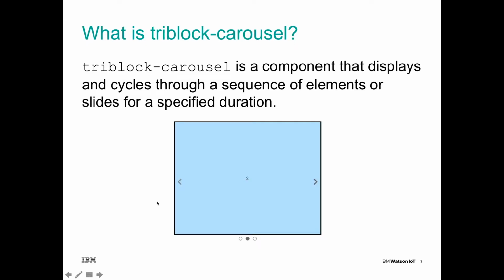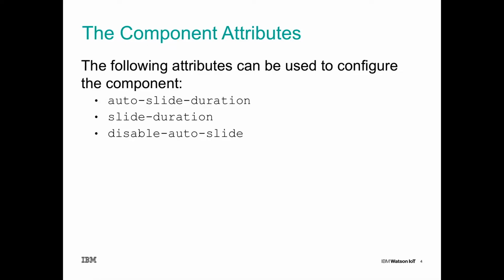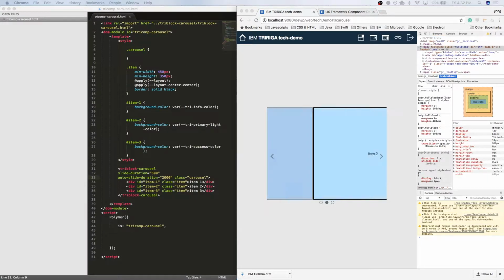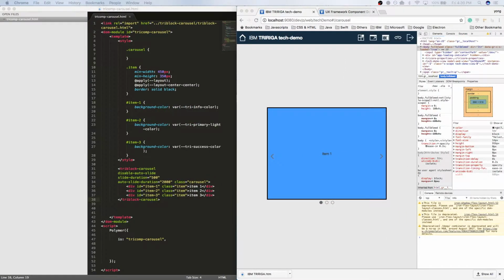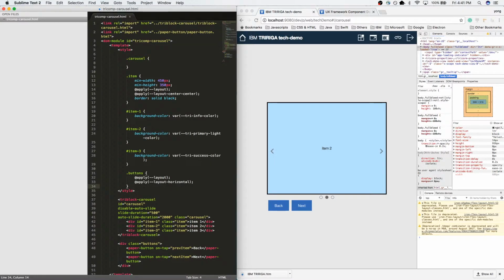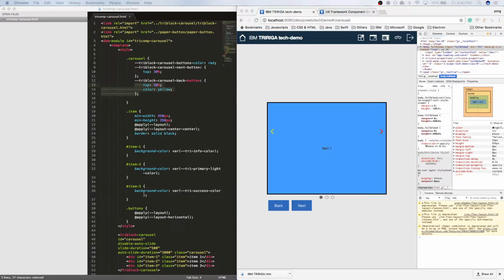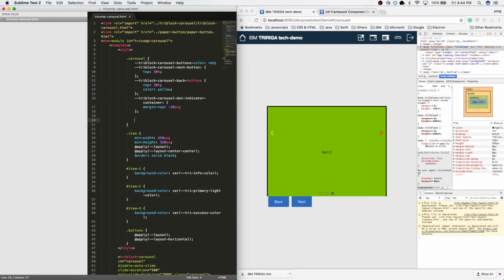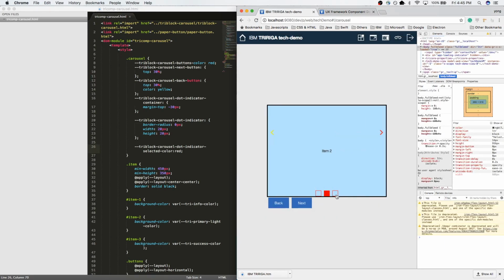IBM TRIRIGA UX Framework - 3.5.3 Building Block Carousel (News)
Yong Leafen, TRIRIGA Software Engineer, presents the building block "triblock-carousel" in the 3.5.3 UX Framework.

0:00 Introduction
0:11 Agenda
0:25 (Parts 1 & 2) What is "triblock-carousel"?
0:42 *DEMO* (Component Setup & Behavior)
1:26 (Part 3) Component Attributes
1:47 *DEMO*
3:17 (Part 4) Component Methods
3:39 *DEMO*
4:22 (Part 5) Component Styling
4:31 *DEMO*
8:07 End